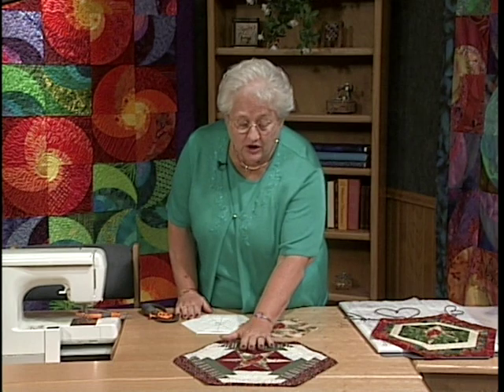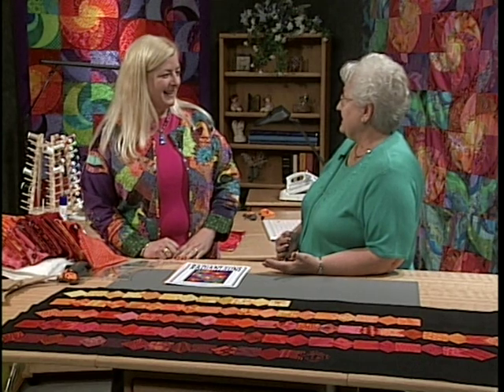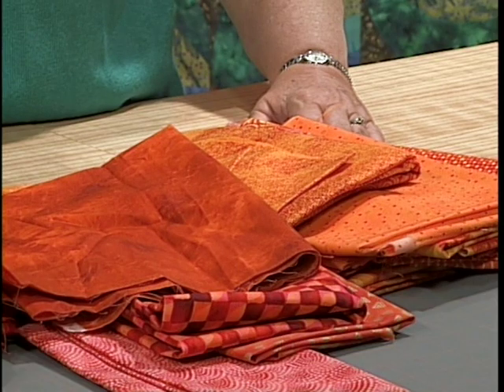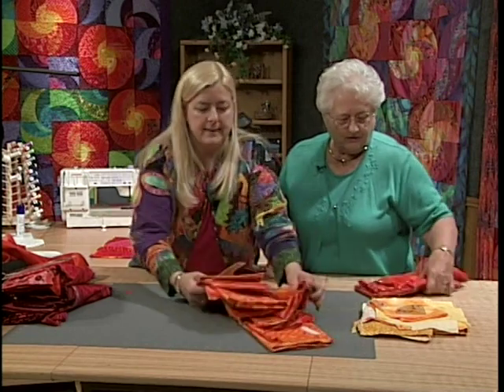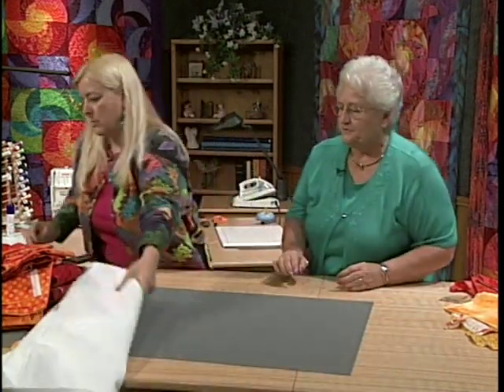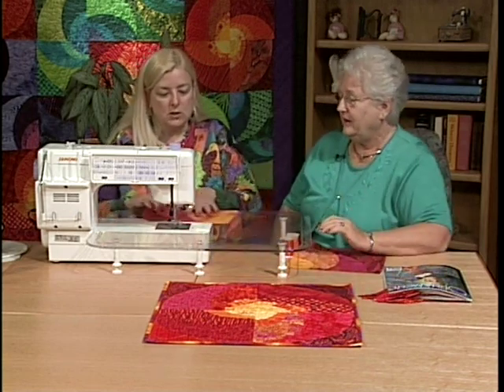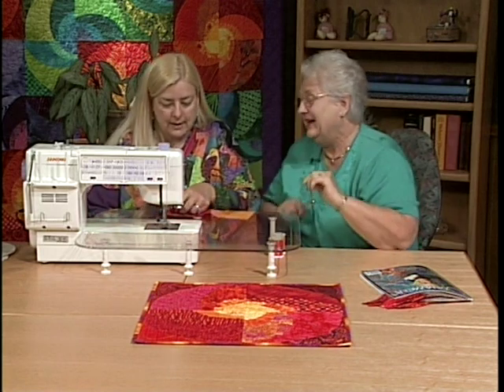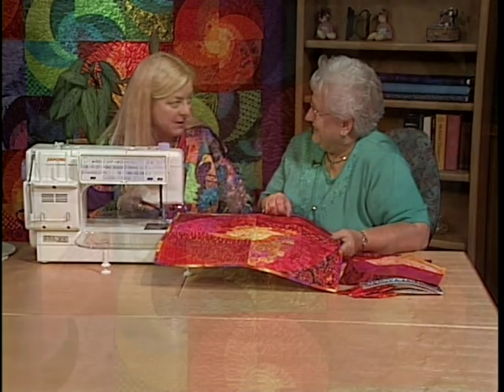Kaye Wood and Cara Gulati Show the Radiant Suns Curved Piecing Technique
Radiant suns glow in this fun pattern.

Five curved templates make up about a 10" block.Insurance is built in, if you don't make a square block, you can cut it down.

Instructions in the pattern include step-by-step piecing without pins!